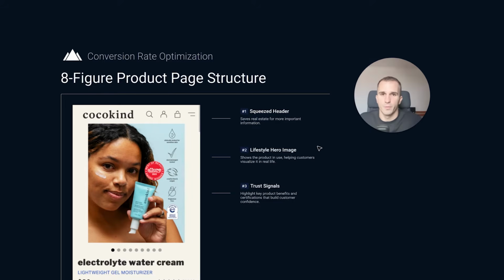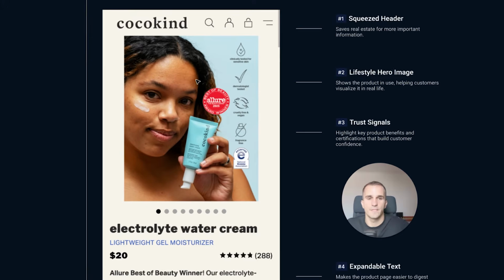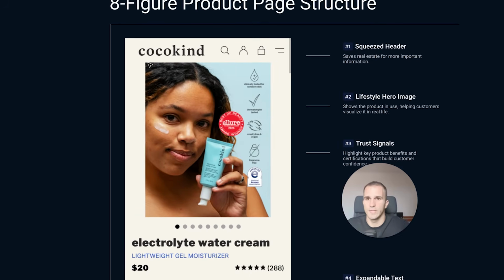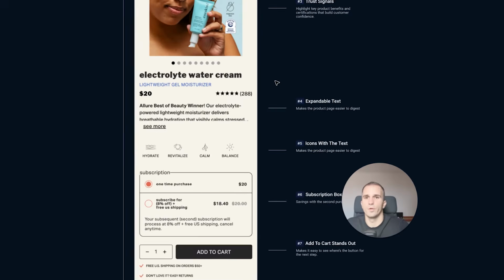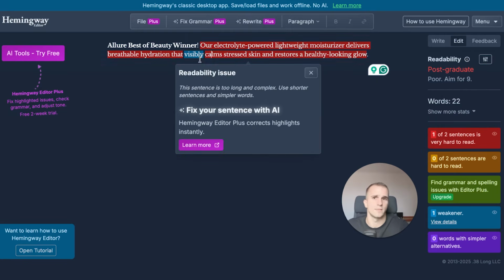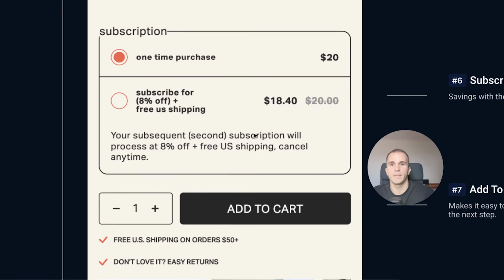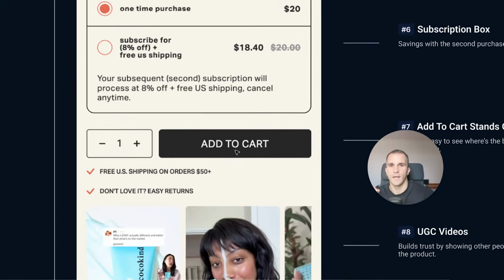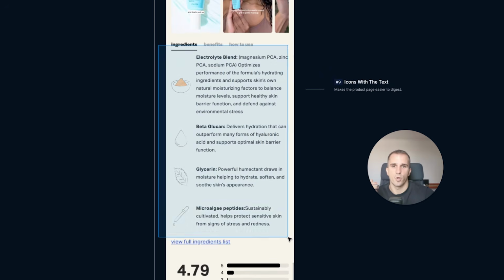Copy This Product Page, It'll Blow Your Conversion Rate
2019: Built my first DTC store
2022: Grew it to 7 figures
2024: Started Seven Ecom